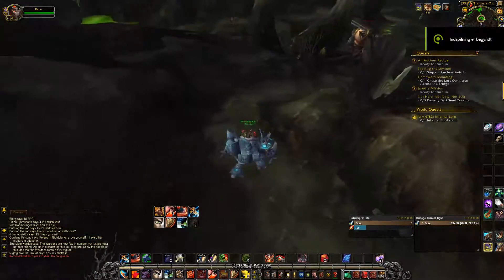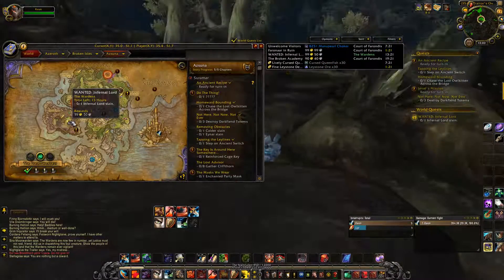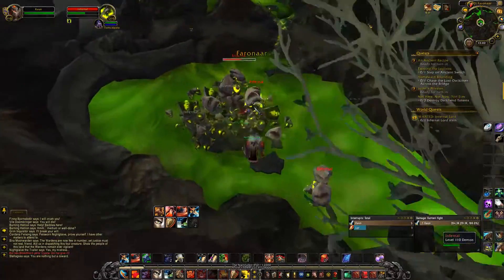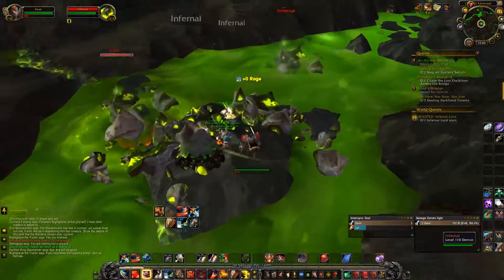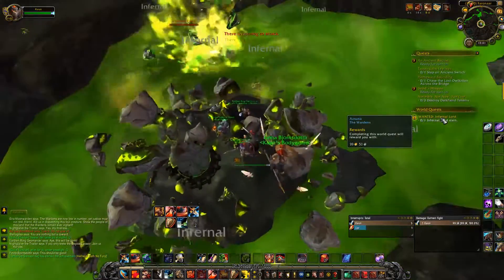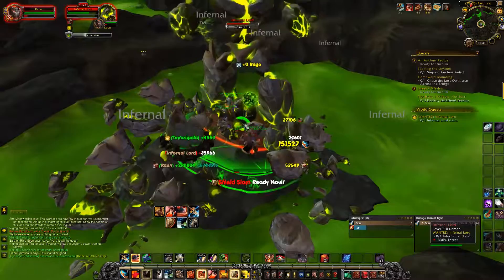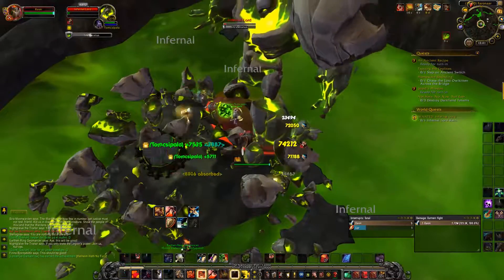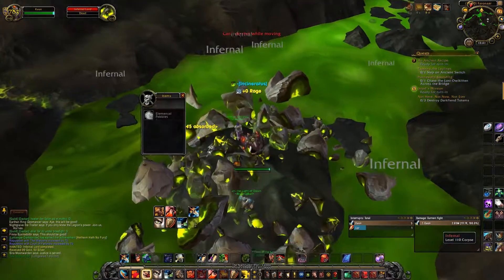WANTED: Infernal Lord - WoW Legion World Quest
In this video i'm showing you how to complete the World Quest: WANTED: Infernal Lord